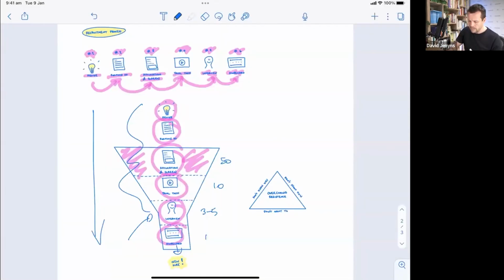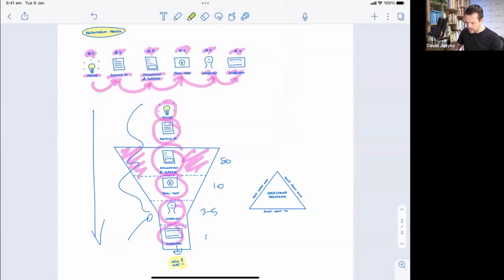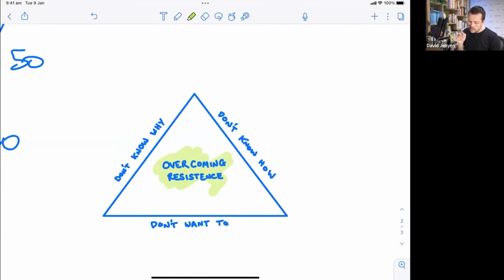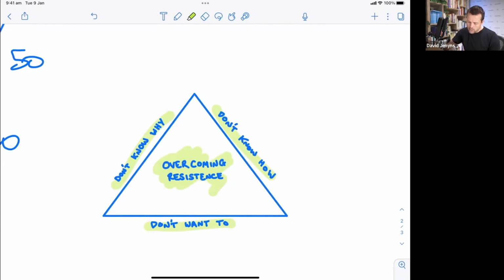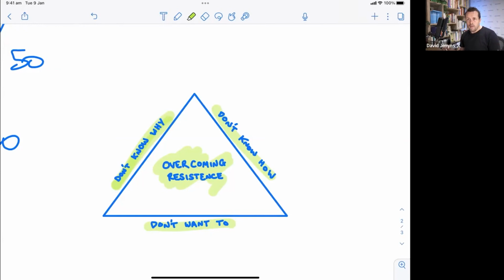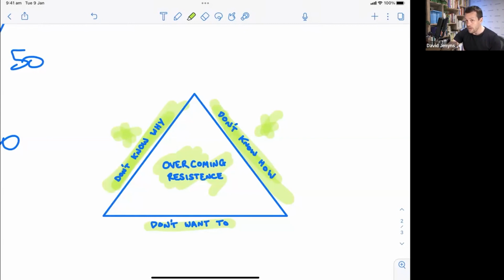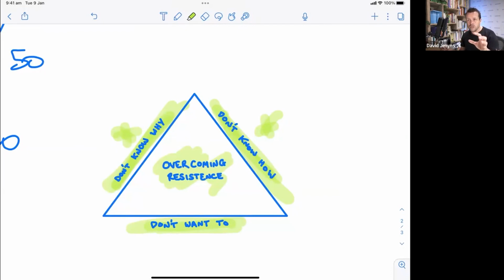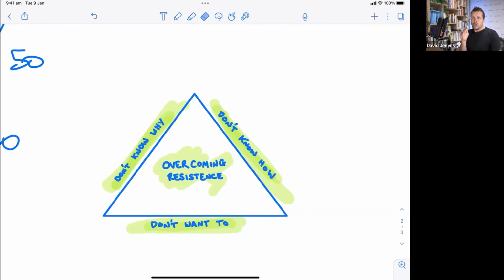How to Hold Your Team Accountable Using Systems (Not Micromanaging)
Eliminate the top three excuses for underperformance when you manage via systems. Here’s how.

Even the best employees can fall short of our expectations at times. As frustrating as that can be, most business owners don’t realize that it’s really that their expectations aren’t clear enough. Even if your business has been running on systems for a while, you’re bound to run into some resistance from time to time. The key to unlocking better accountability and boosting team performance lies in clear communication and a solid framework for overcoming resistance.

In this video, David Jenyns dives into the importance of understanding the root causes of resistance and provides a step-by-step framework to help get team members back on track.
00:00 Handling resistance
00:12 You can't get them to follow a process if you don't have a process, yet.
00:29 The first step is to capture your systems.
01:45 The framework for overcoming resistance.
02:12 Reasons an employee might not be doing work.
04:02 The system outlines why and how to do the work.
04:32 Employees that just don't want to do the work.
05:50 Isolate and solve the issues to remove the excuses.

In this video you’ll learn:
- How the first step to getting team members to do the job right is up to you.
- The three reasons why tasks don’t get done.
- How to prevent systems compliance issues before they arise.
- And exactly how to address issues if they do arise.
- A simple, but highly effective script when someone isn’t doing what’s expected of them.
- What to do if someone simply doesn’t want to do the task.

Chapters:
00:00 Handling resistance
00:12 You can't get them to follow a process if you don't have a process, yet.
00:29 The first step is to capture your systems.
01:45 The framework for overcoming resistance.
02:12 Reasons an employee might not be doing work.
04:02 The system outlines why and how to do the work.
04:32 Employees that just don't want to do the work.
05:50 Isolate and solve the issues to remove the excuses.